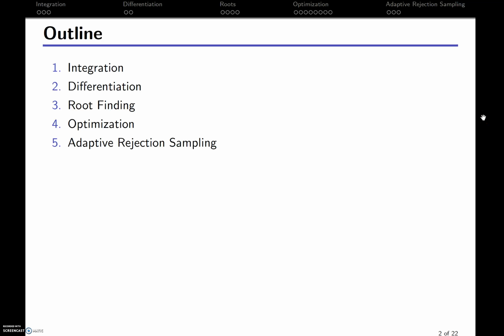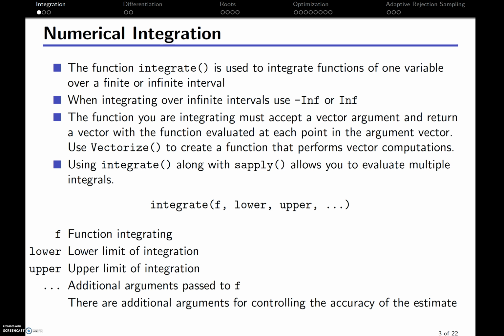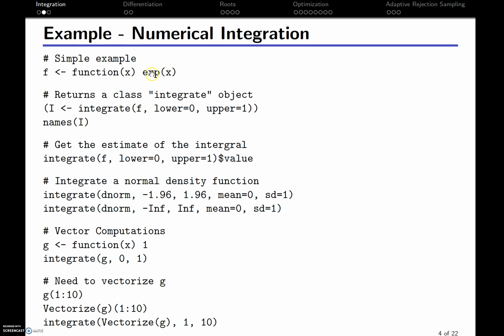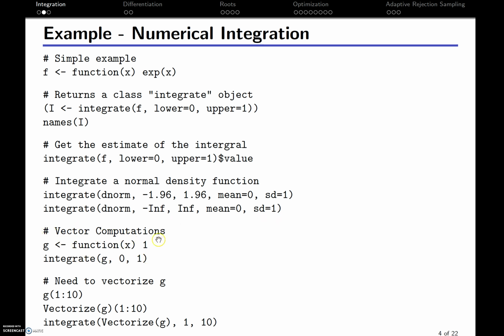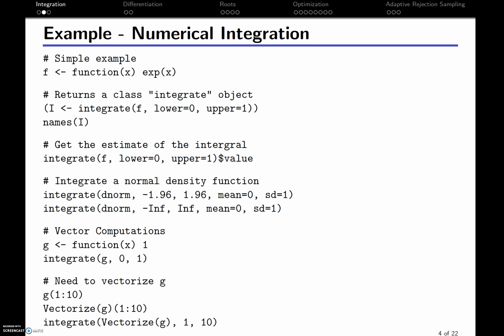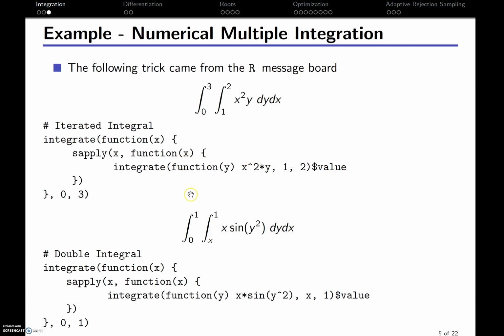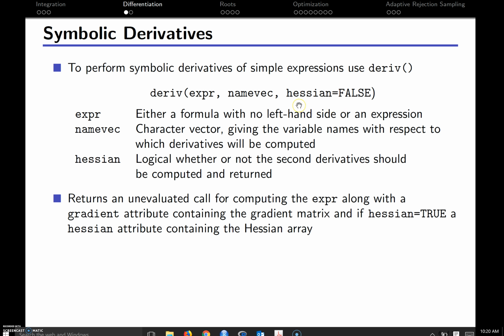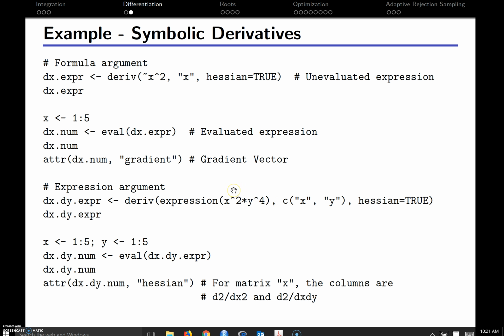numerical comps part1